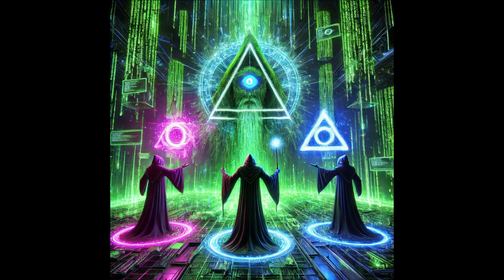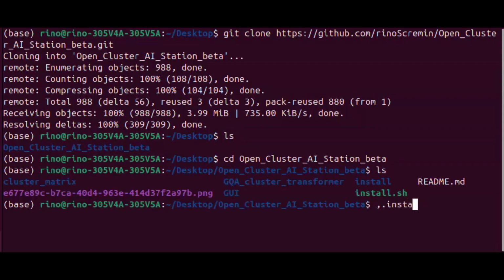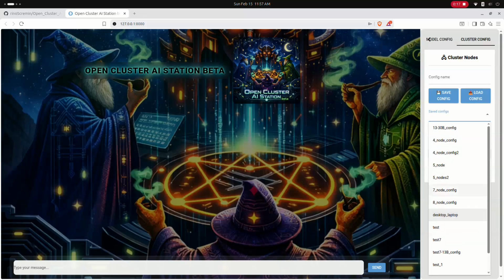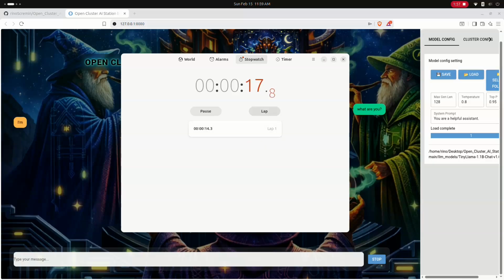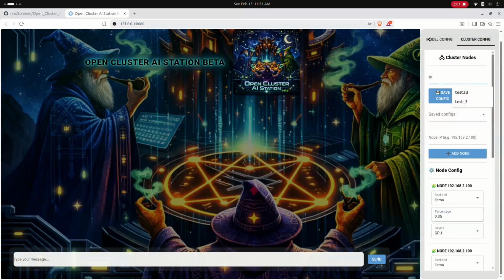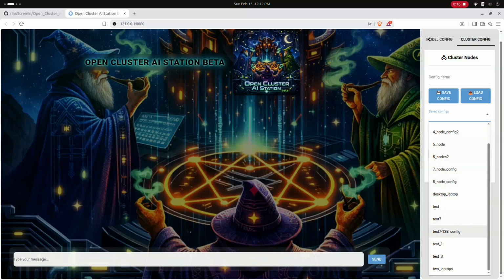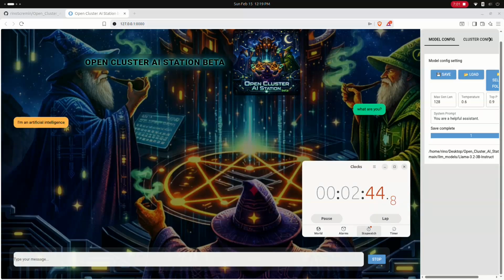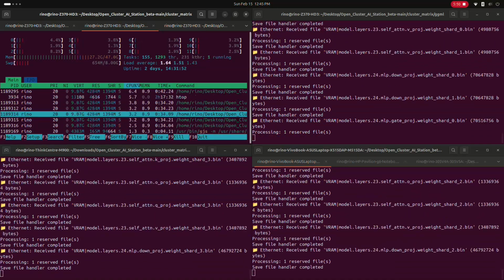program i made for running distributed LLM's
In this video, I showcase my custom distributed AI cluster running real LLM workloads across mixed hardware — including modern GPUs, CPUs, laptops, and even 10+ year-old DDR3 systems. Using Open Cluster AI Station, I demonstrate how models like TinyLlama, Llama 3.2 3B, and 7B can be split across multiple nodes, balancing performance, RAM usage, and heterogeneous compute power.

This isn’t a datacenter — it’s a real-world home lab cluster built from whatever hardware is available. I break down how model shards are distributed between GPUs and CPUs, compare performance results, and show what happens when pushing hardware to its limits — including OOM tests and large-model initialization attempts.

Next video, we’re stepping up to 13B–30B models, and possibly even 70B, to see just how far this cluster can go.

🔗 GitHub link is in the description if you want to try Open Cluster AI Station yourself.